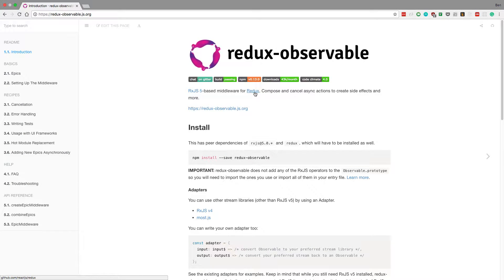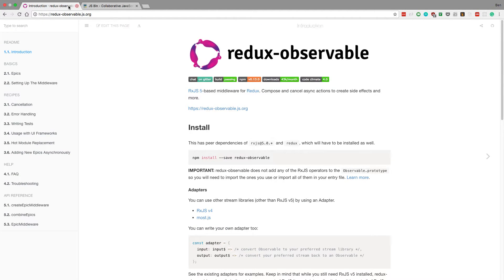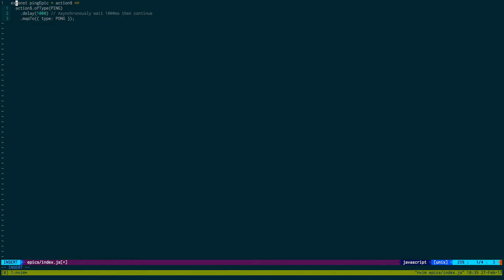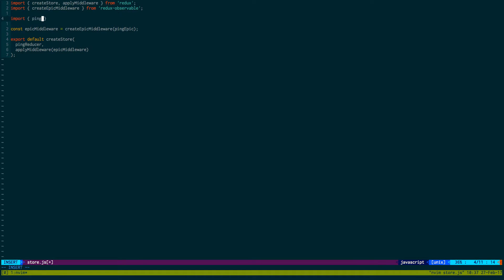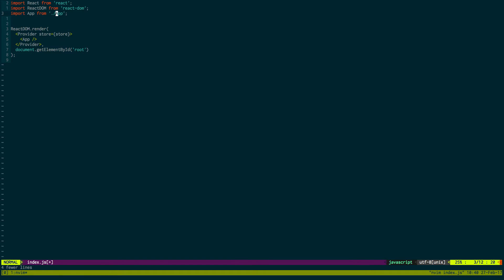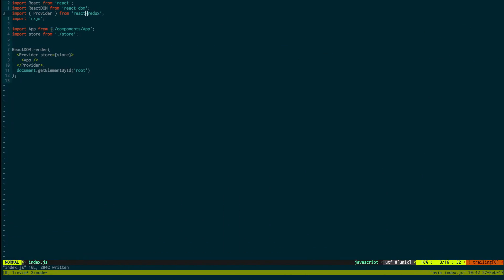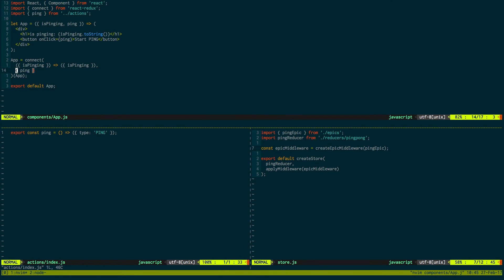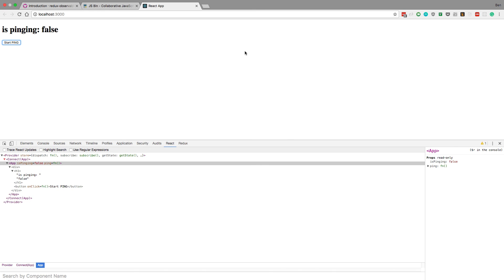Basic React with redux-observable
Learn how to setup a basic React app that uses RxJS and redux-observable.

yarn add rxjs redux-observable redux react-redux

Installing yarn: npm i -g yarn
Installing create-react-app: npm i -g create-react-app